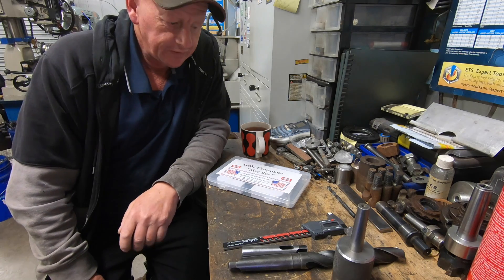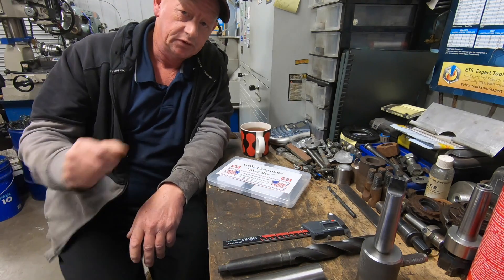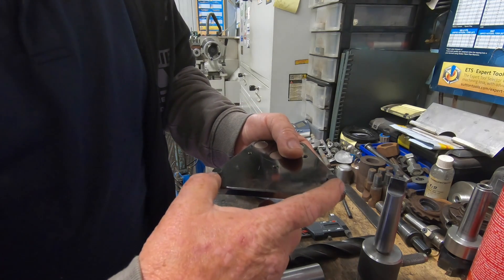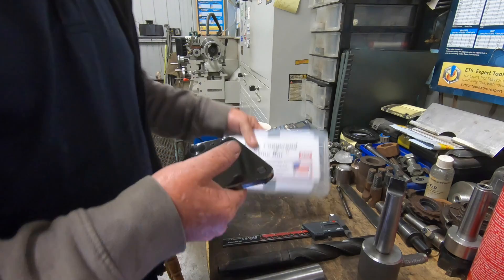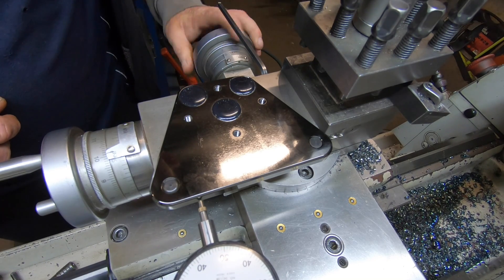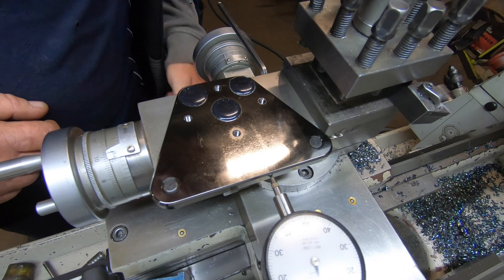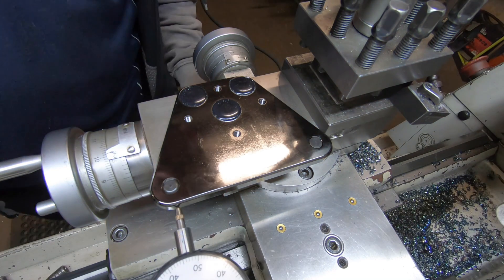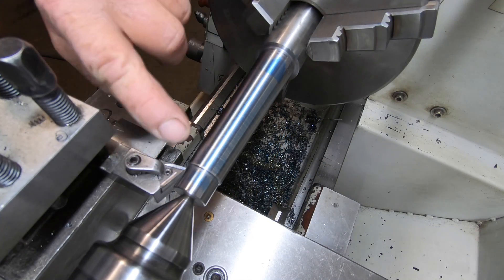Machining a Morse Taper using a Lathe Compound Sine Bar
Gday, This video I make a new MT3 arbor for the tailstock die holder which I made originally as a MT2, this is a job ive been wanting to do for some time now, this job was made easy by using the Lathe Compound Sine Bar from Tangent Engineering, before I have used 2 dial indicators and trig to set the compound angle, using the compound sine bar is a much quicker setup and it was accurate, I hope you enjoy the video and if you would like to know more about the sine bars please contact Jim via Email at